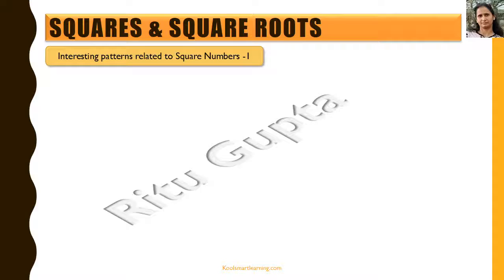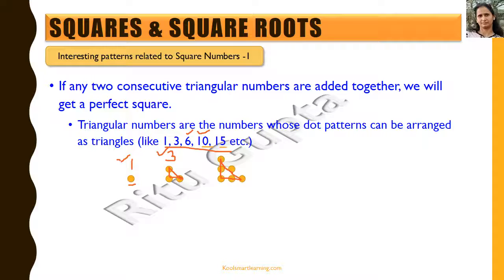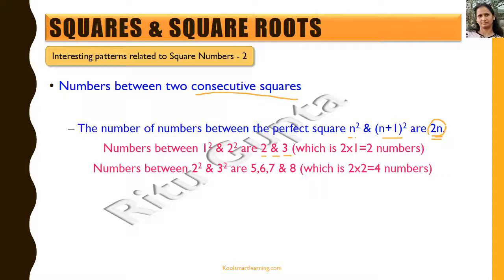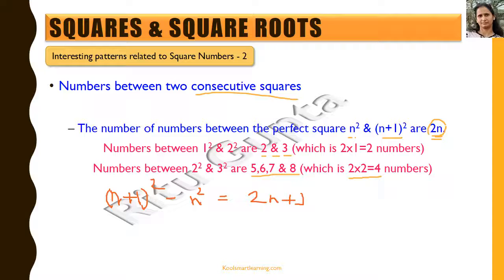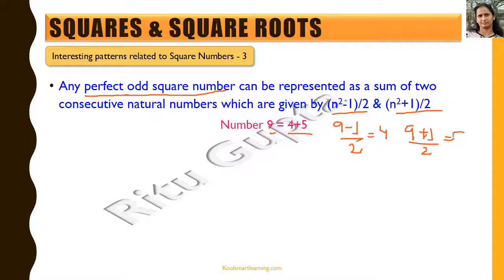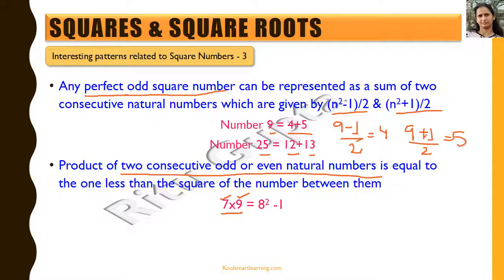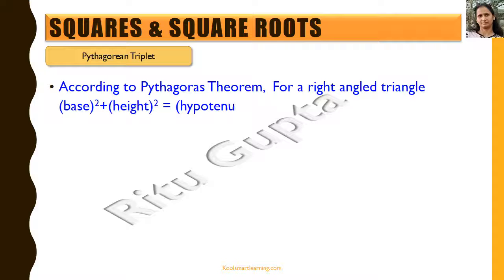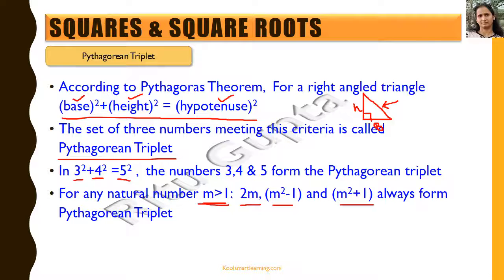Interesting Patterns of Squares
IN this video we discuss some interesting patterns related to the  perfect squares.